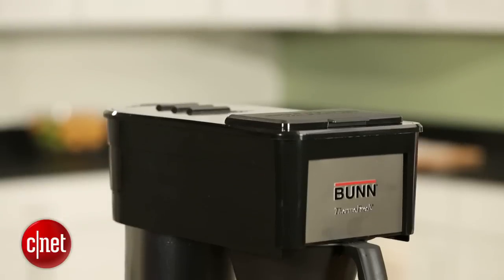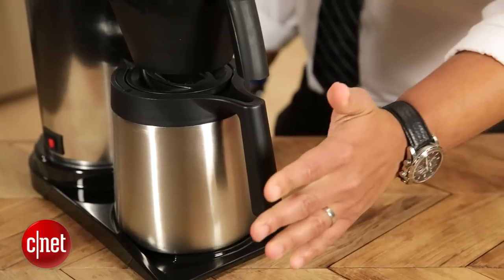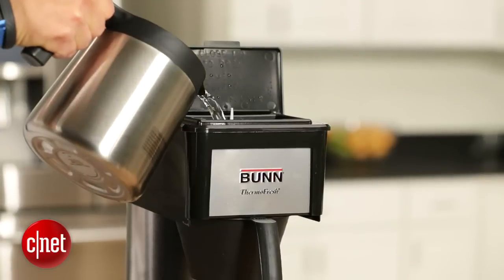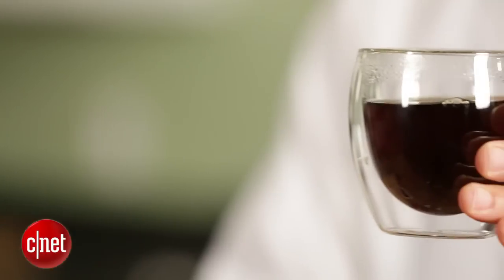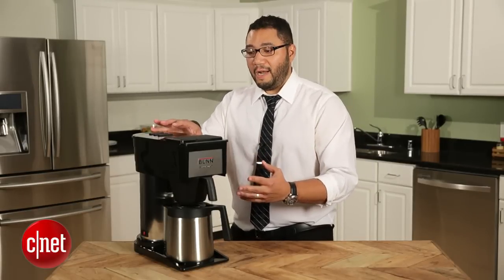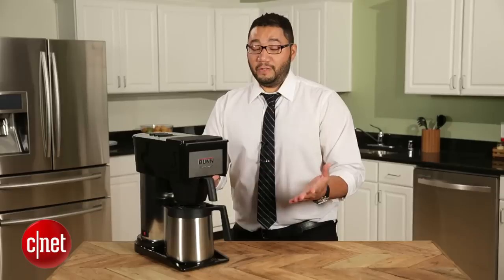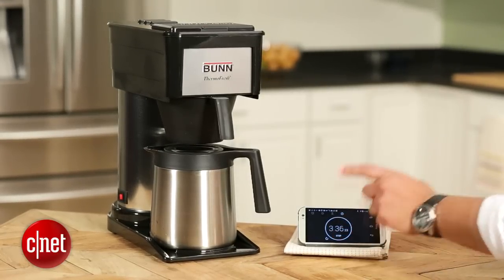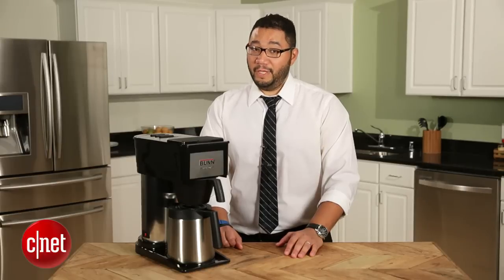Bunn's Velocity brewer makes delicious coffee incredibly fast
$170 is a lot to spend on a coffee maker but the Bunn Velocity Brew BT earns its keep by whipping up 10-cup pots of delectable java in no time flat.